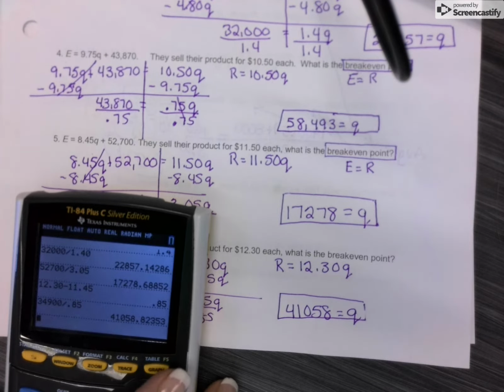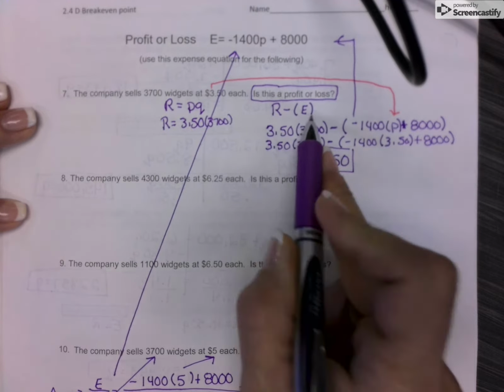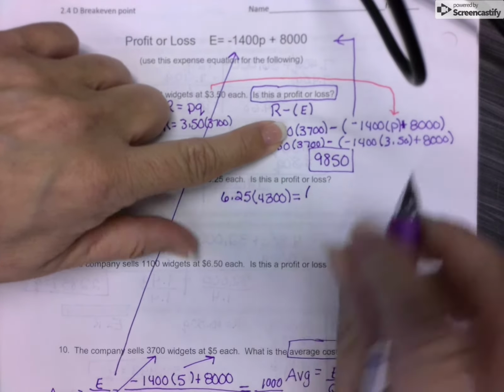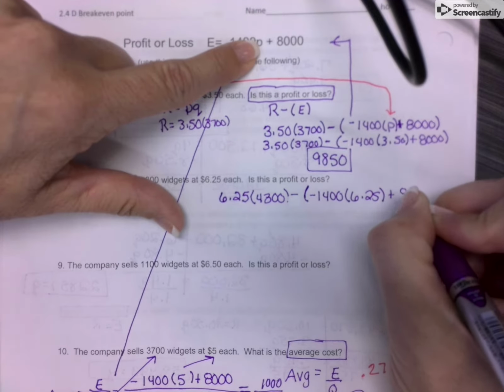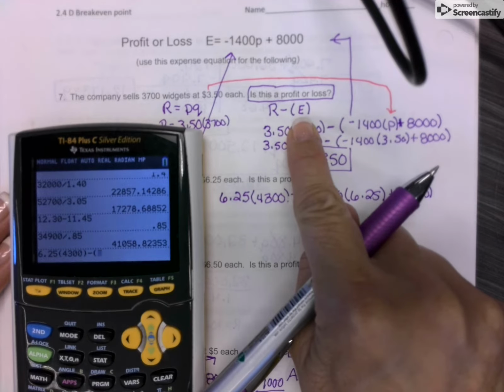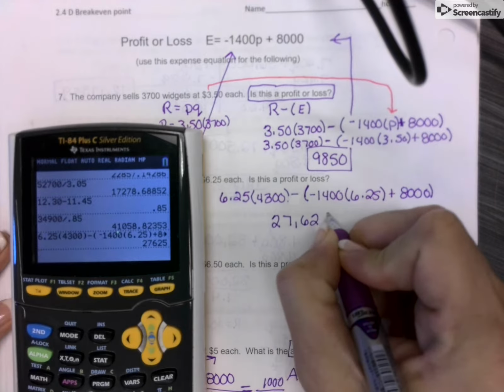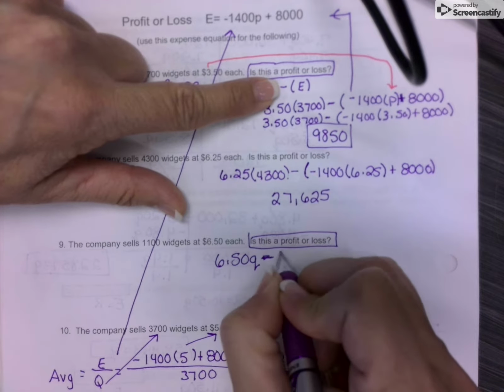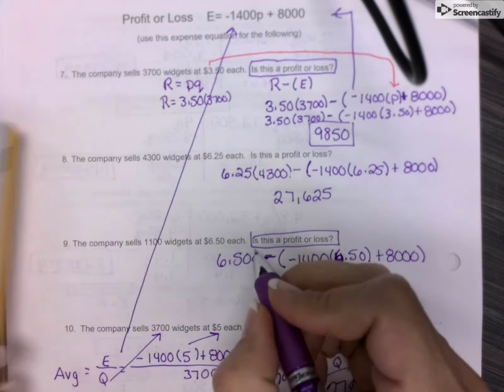2.4D Break Even Worksheet